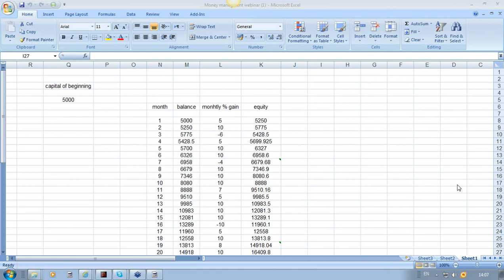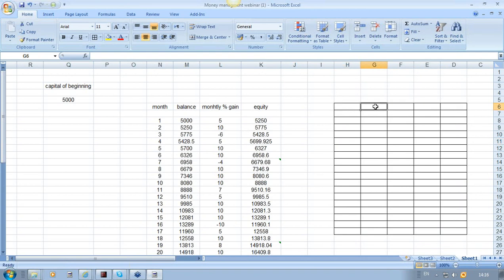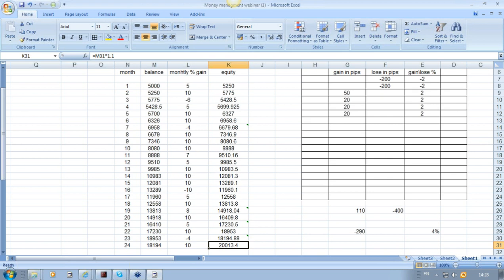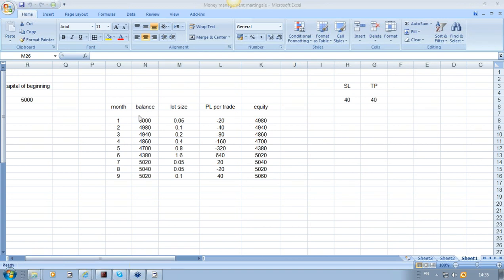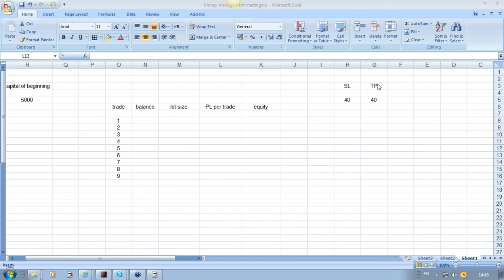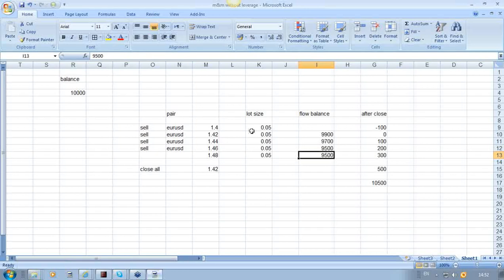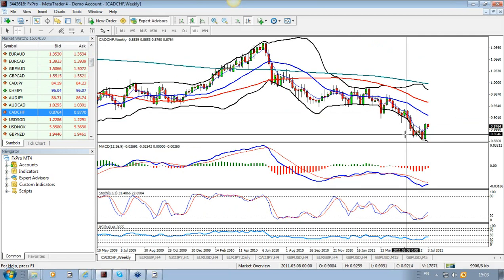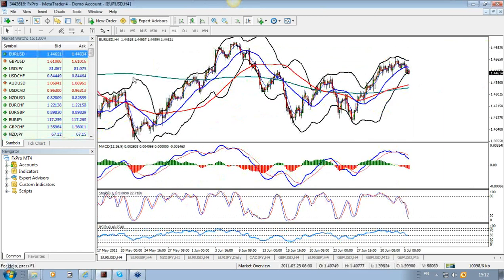Truth about Money & Risk Management in Forex - Webinar by Vladimir Ribakov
If you are serious about Forex Trading you must watch this webinar!

Planning your money management strategy and your risk management strategy is crucial to your success in forex trading.

Even if you did find the holy grail system you are doomed to fail unless you follow some basic rules.

In this webinar I show different scenarios and techniques that can help you build your own money and risk management systems or you can take advantage of mine.

Learning forex is easy, trading forex is easy, having a plan and the discipline to follow that plan is the hard part where usually most traders fail.